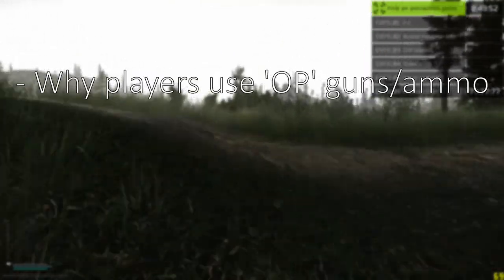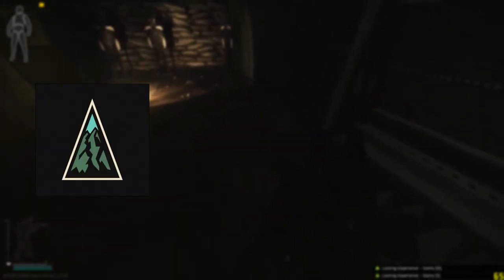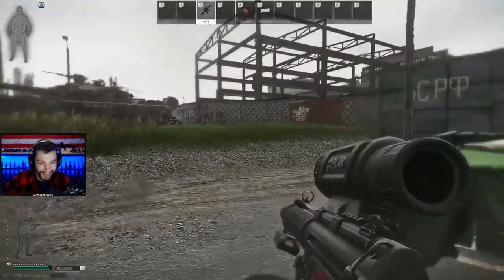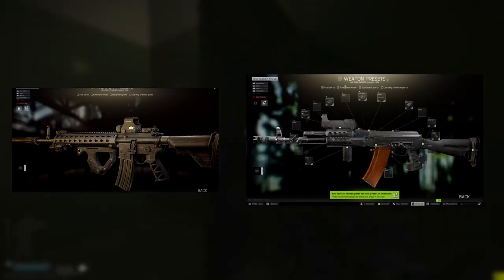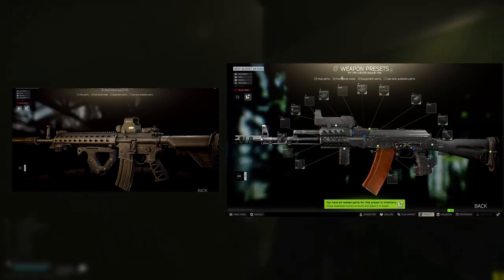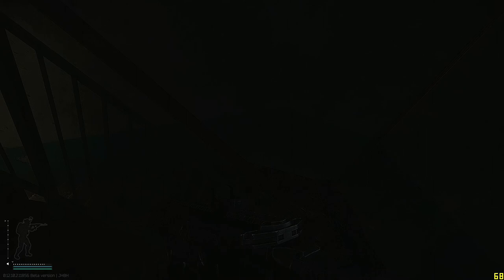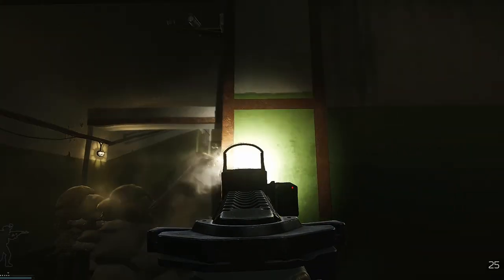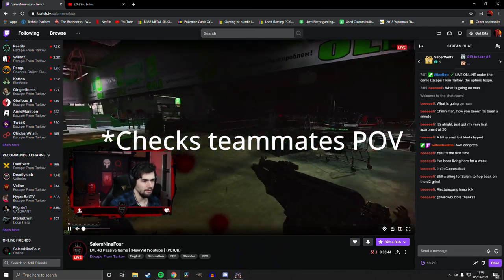This HK meta must be stopped !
Hye guys in this video i discussed the problems around only using meta guns that have quick TTK's. Hope you enjoyed.

Timestamps:
0:00 Intro
2:20 Why streamers use them
5:30 Why i use them
7:05 clips